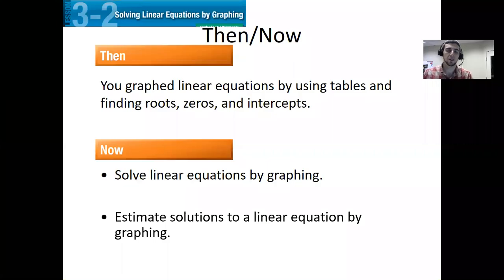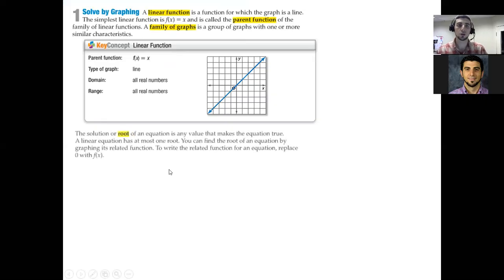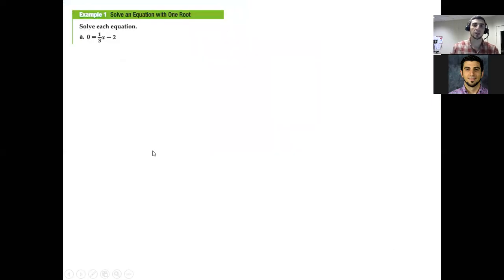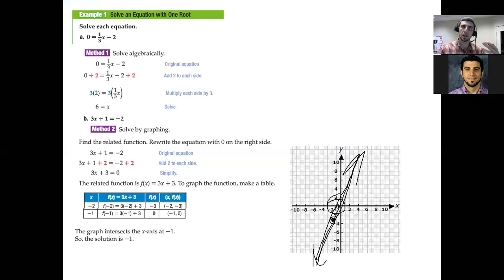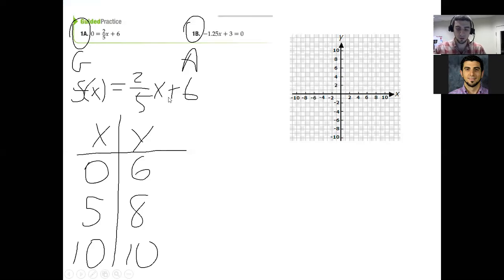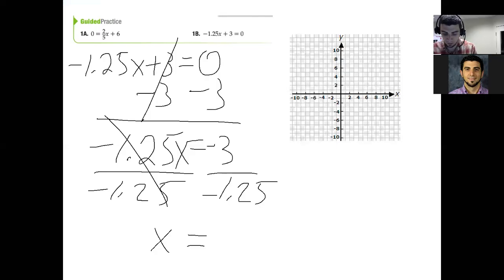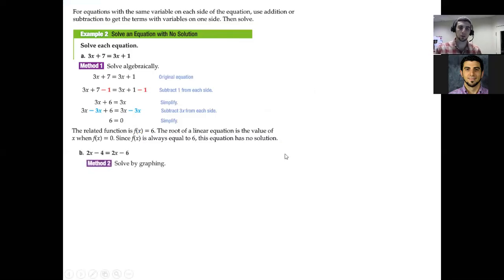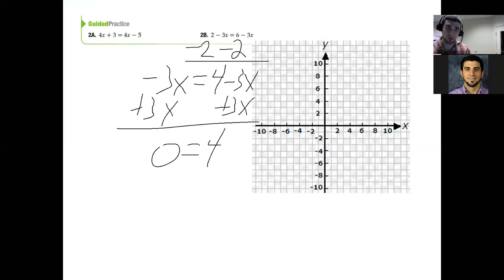Alg 1: 3.2 Lesson 1 of 2 How to Solve Linear Equations by Graphing